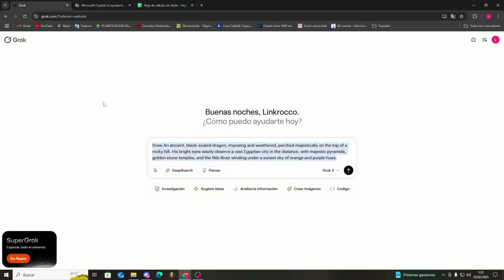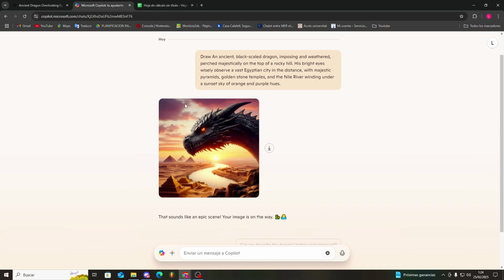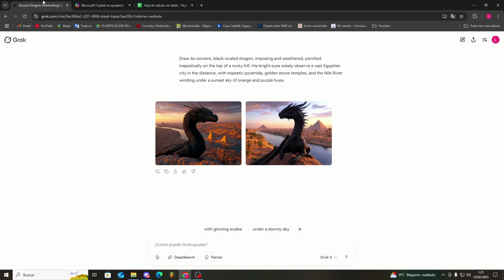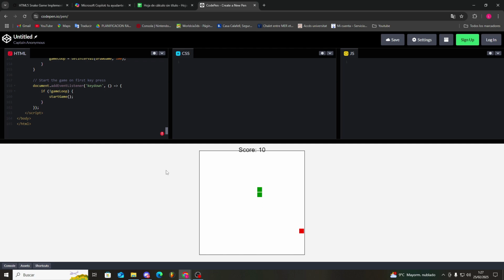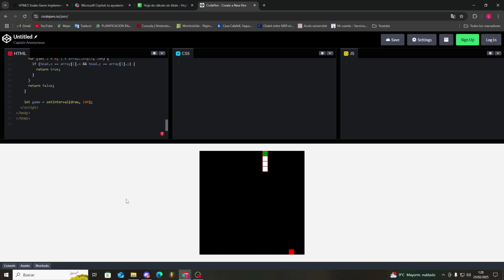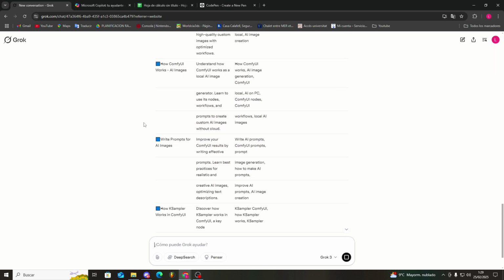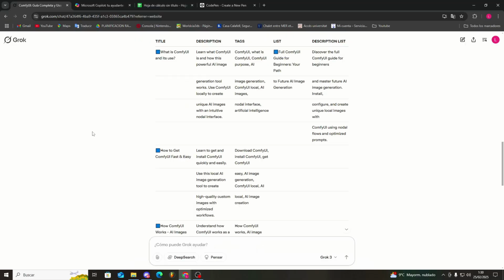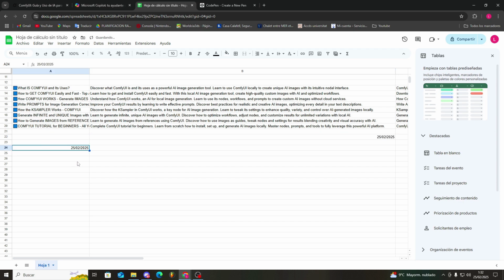GROK VS COPILOT: Comparison of Today’s Most Powerful AIs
Which AI is better? We analyze GROK 3 vs Copilot in terms of functionality, programming assistance, and automation. Find out which one best suits your needs. 👍